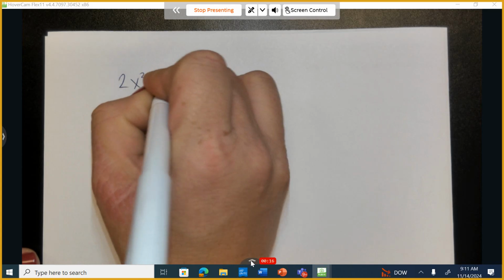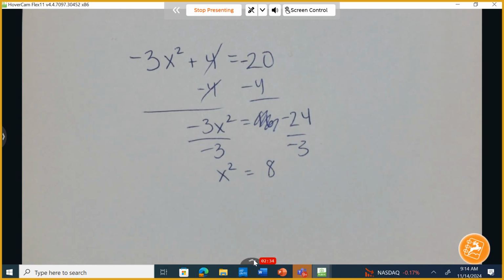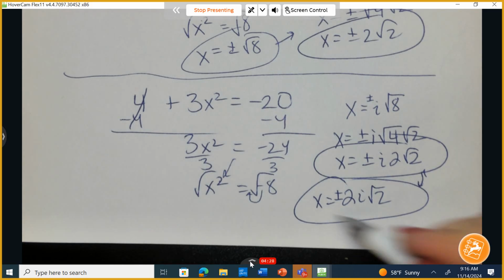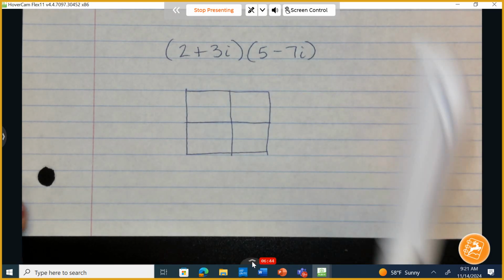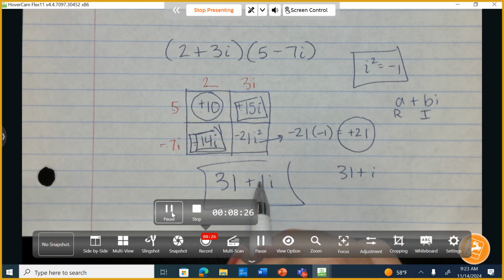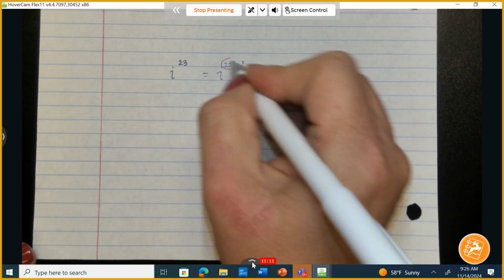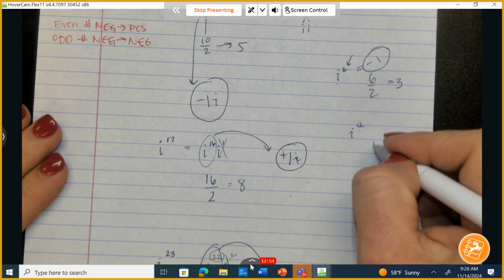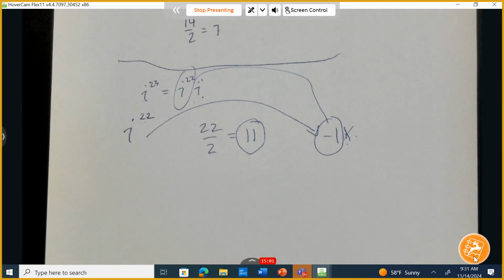Introduction to Complex Numbers